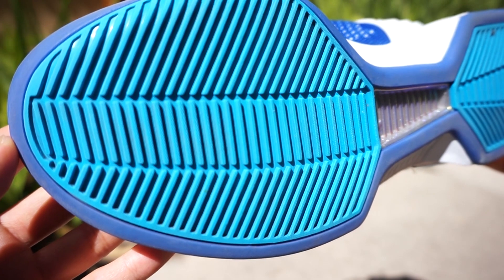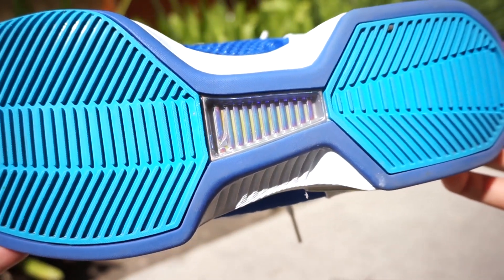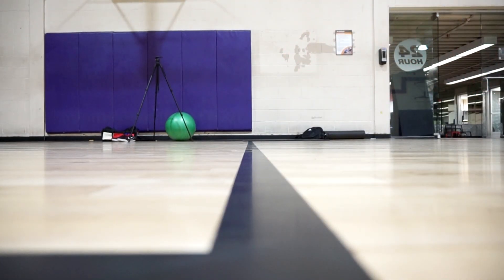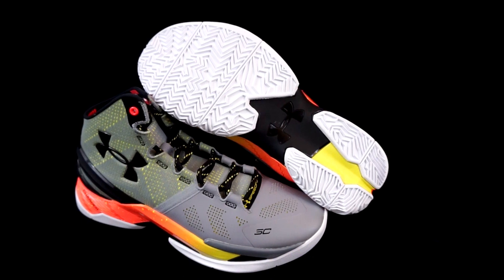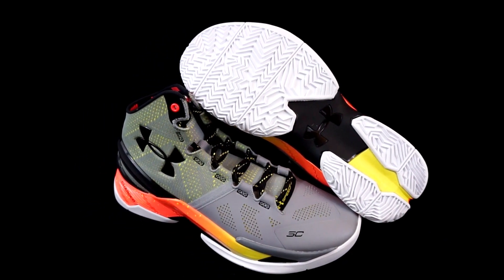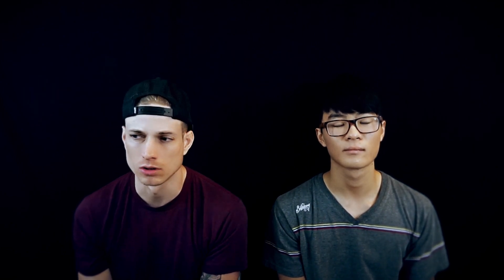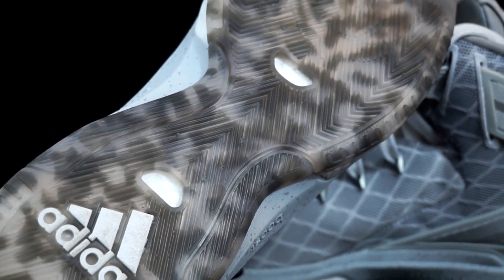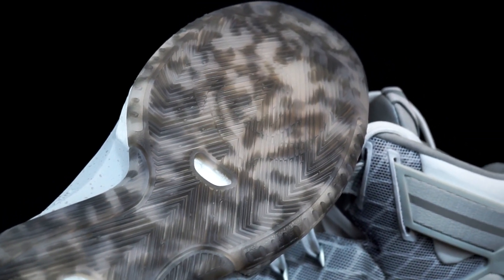Top 5 Tractions of 2015!